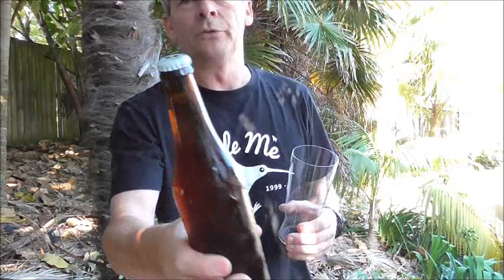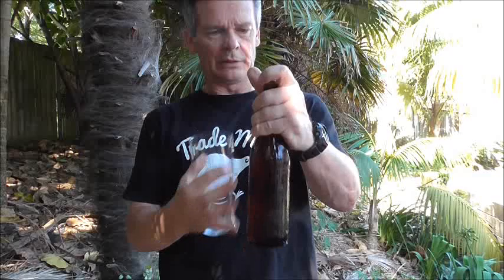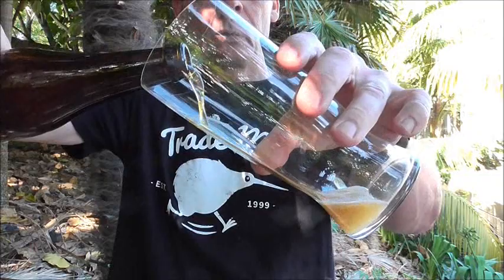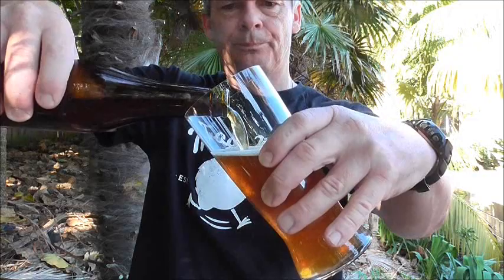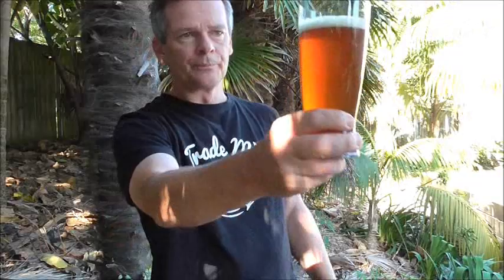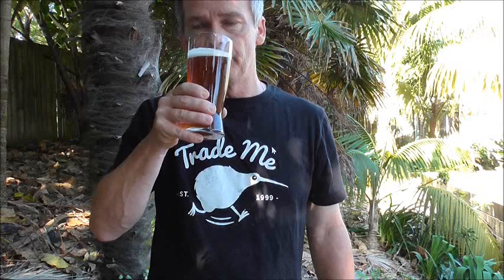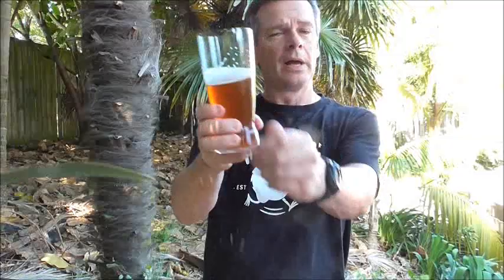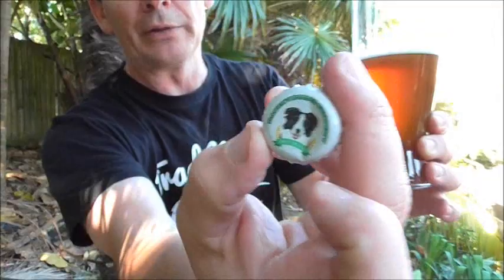Grant Baker's Supercharger Clone - Tasting